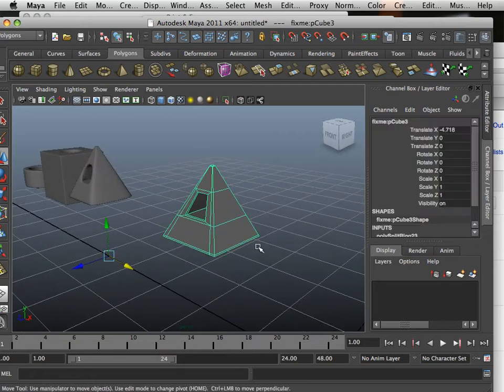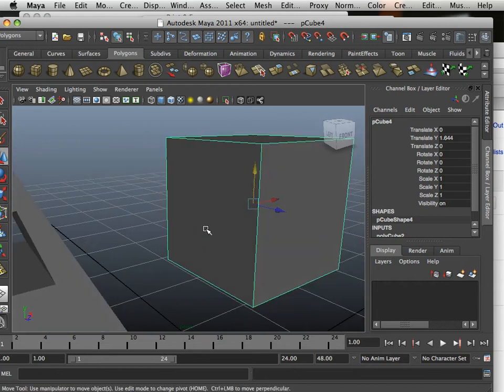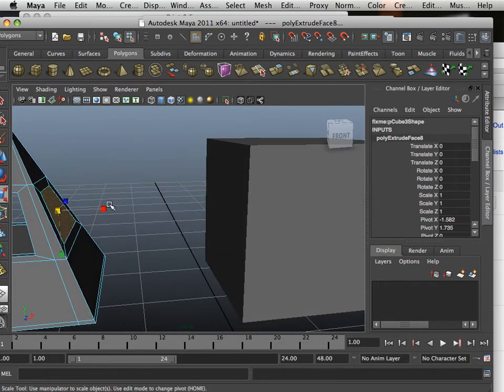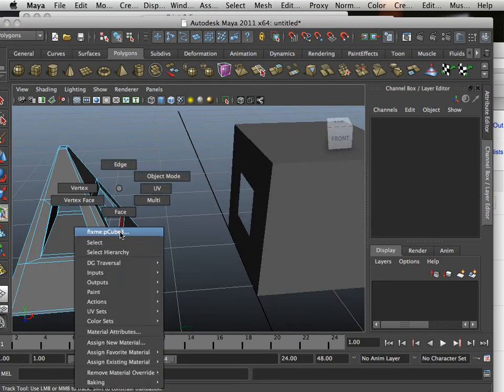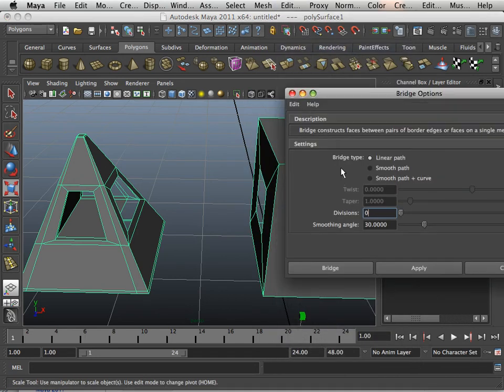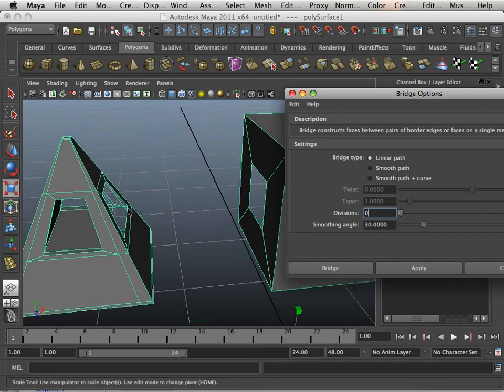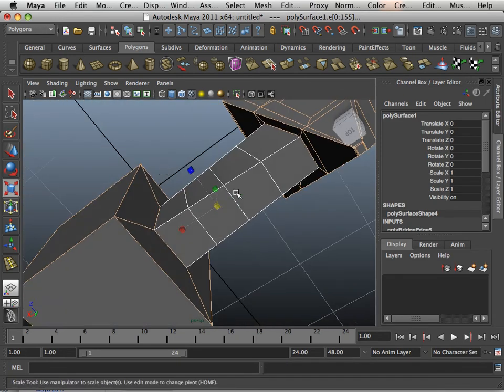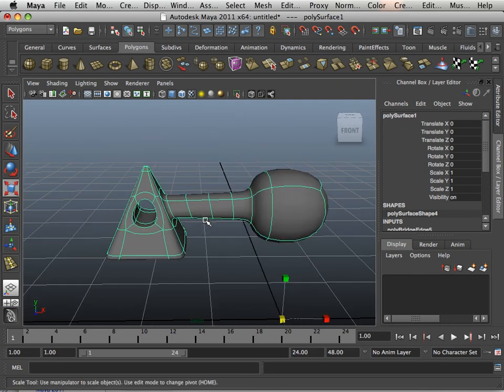0404 Maya 2011 (Bridge).mov